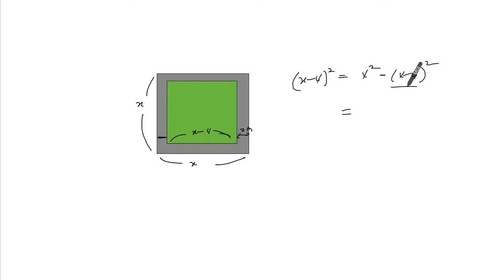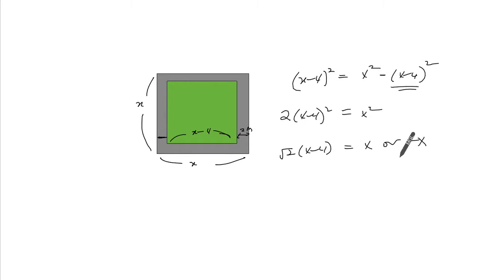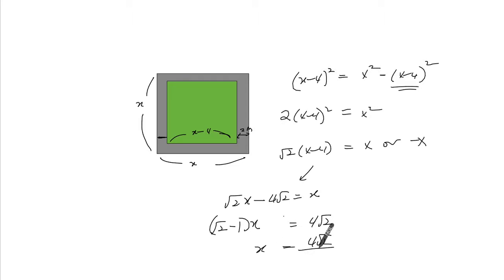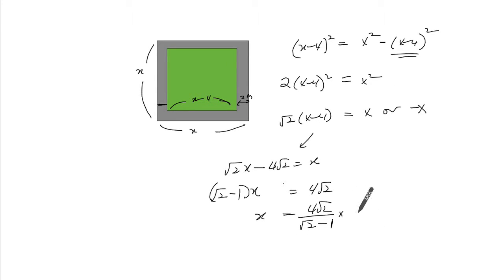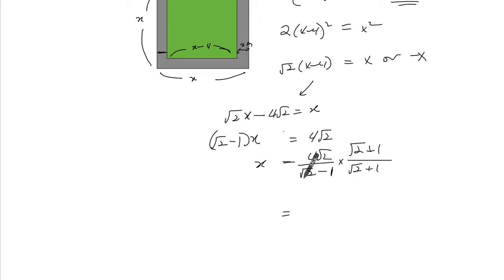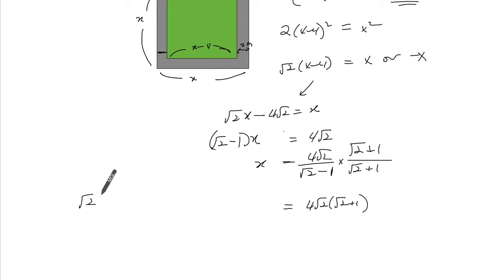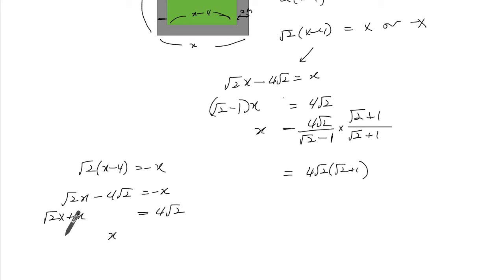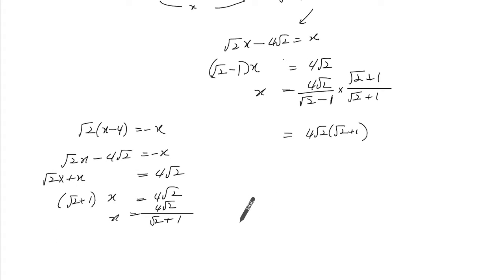Solving Quadratic Equations and Applications